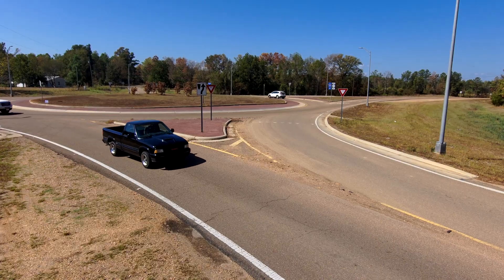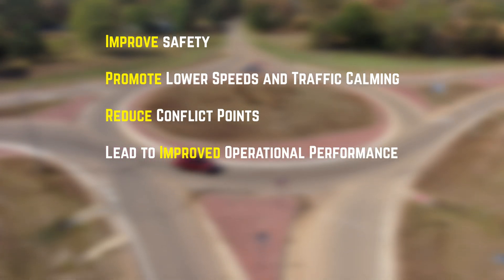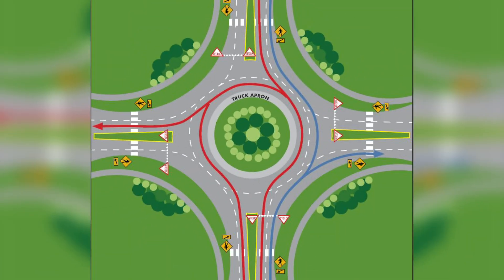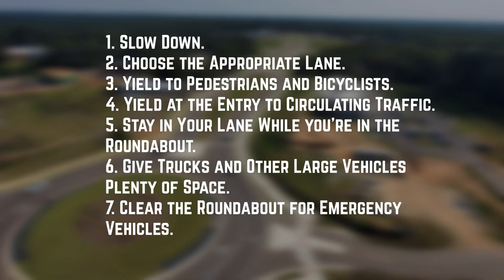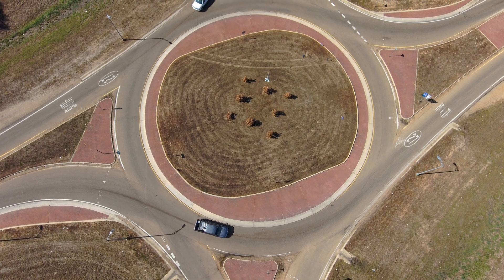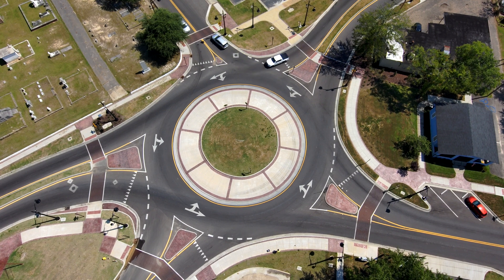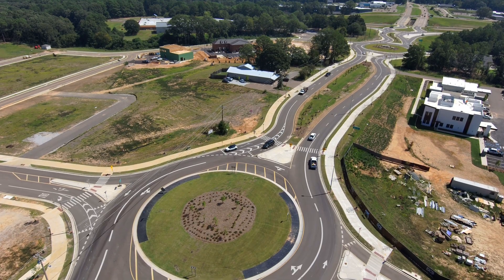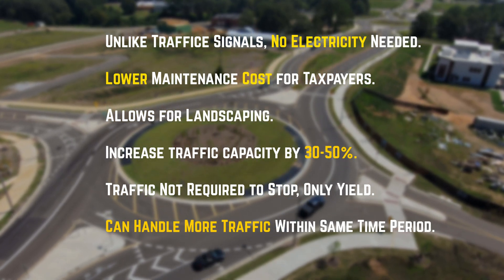All About Roundabouts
Roundabouts are circular intersections characterized by channelized approaches and counterclockwise traffic flow around a center island.

Learn how to use them and why we're incorporating them into our Mississippi roadways.